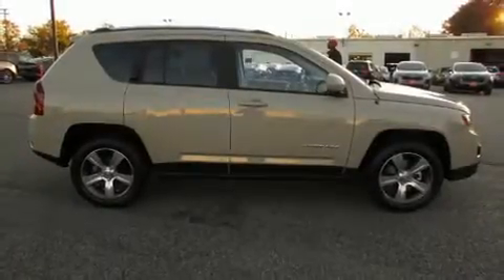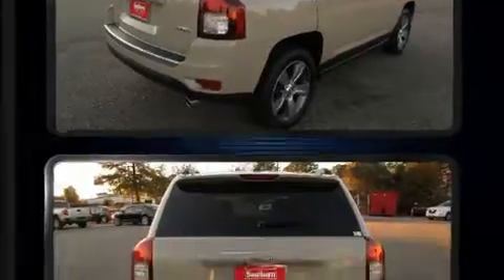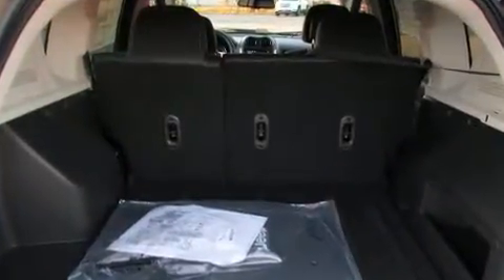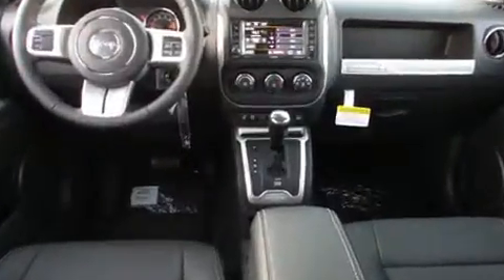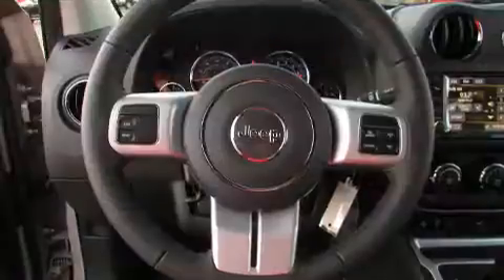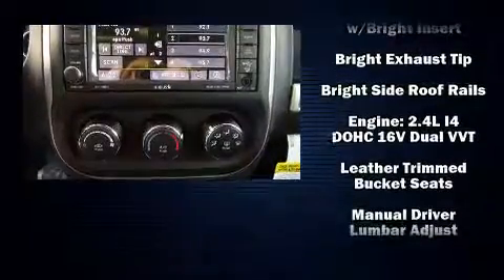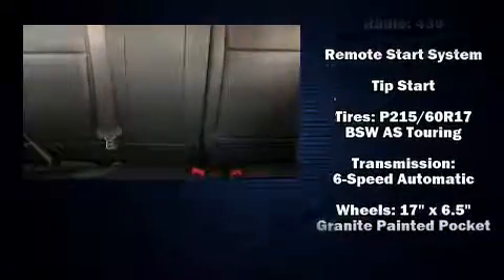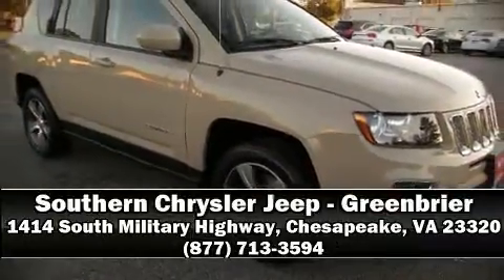2017 Jeep Compass Latitude FWD in Chesapeake, VA 23320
Load your family into the 2017 Jeep Compass. Smooth gearshifts are achieved thanks to the efficient 4 cylinder engine, and for added security, dynamic Stability Control supplements the drivetrain. All of the premium features expected of a Jeep are offered, including: 1-touch window functionality, an automatic dimming rear-view mirror, fully automatic headlights, tilt steering wheel, power door mirrors, power windows, and leather upholstery. For drivers who enjoy the natural environment, a power moon roof allows an infusion of fresh air. Jeep ensures the safety and security of its passengers with equipment such as: dual front impact airbags, head curtain airbags, traction control, brake assist, anti-whiplash front head restraints, ignition disabling, and ABS brakes. Our team is professional, and we offer a no-pressure environment. They'll work with you to find the right vehicle at a price you can afford. We are here to help you.